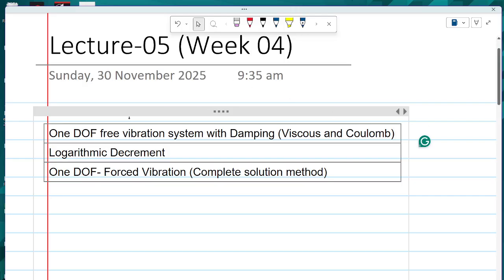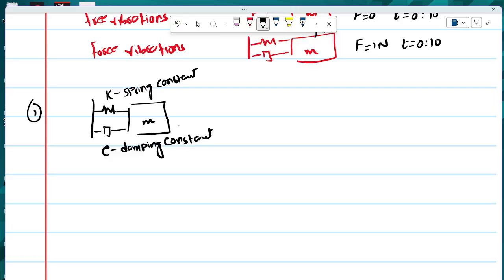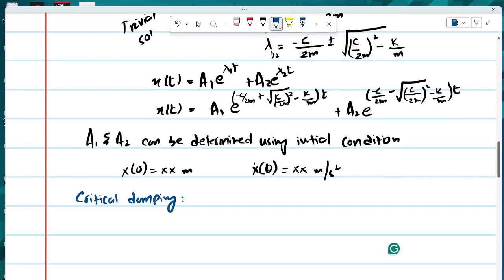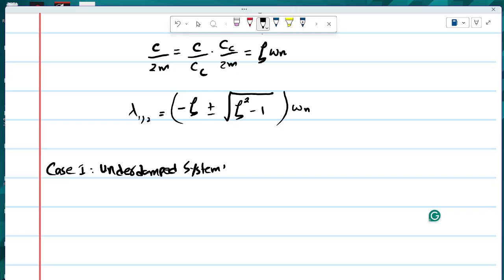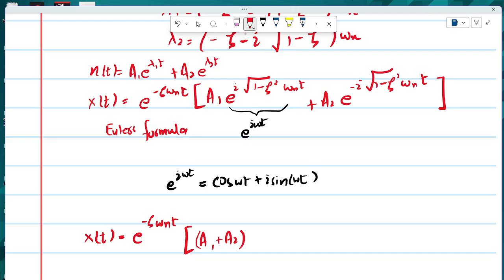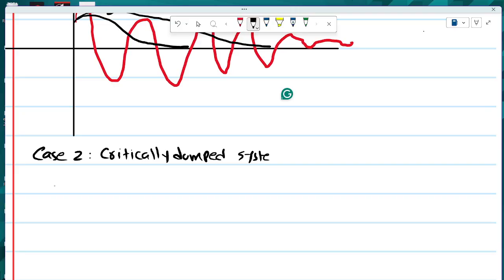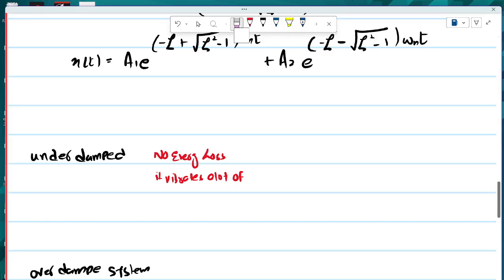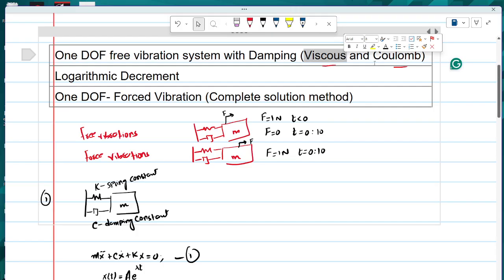Lecture-05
Topic Covered
1. One DOF free vibration system with Damping (Viscous and Coulomb)
2. Logarithmic Decrement
3. One DOF- Forced Vibration (Complete solution method)